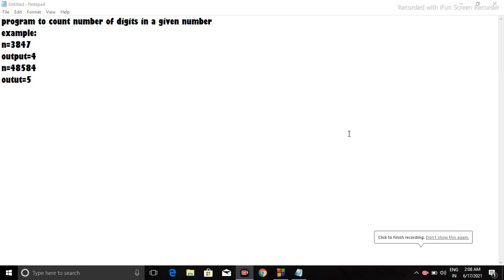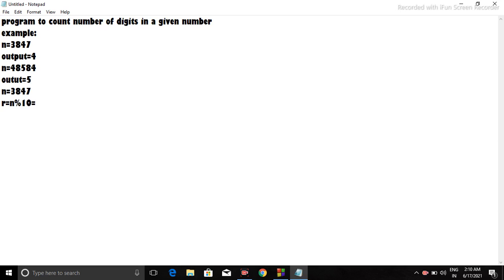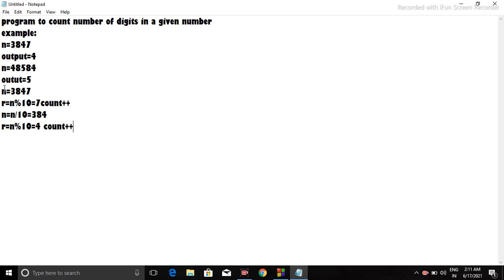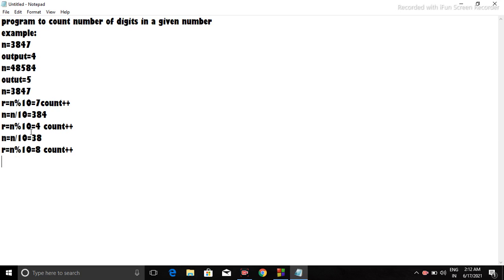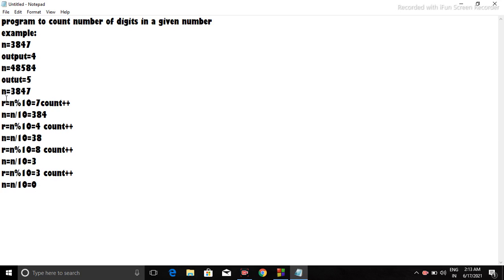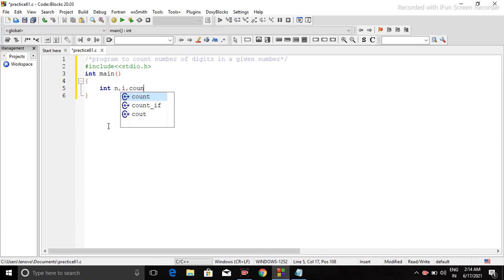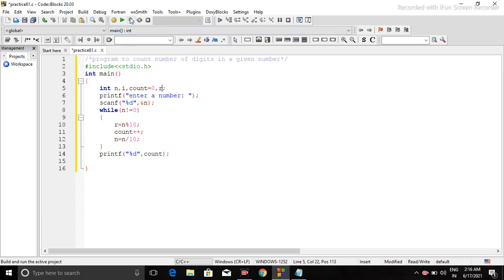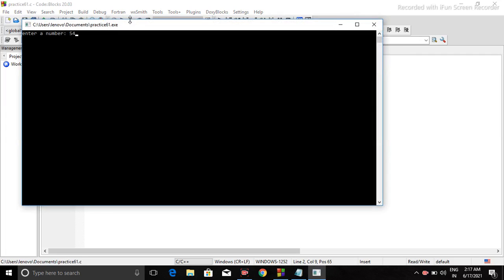Program To Count Number Of Digits In A Given Number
Hi ! This Channel Is Made For Shearing Programming concepts and Problems With Everyone Interested In Programming.
in this video you will learn how to count number of digits in a given  number
Content Covered:
count digits,
application of loops ,
number of digits,
counting digits,
while loops,
syntex of loops,
problems on loop ,
loops in c language,
for loops,
clanguage,